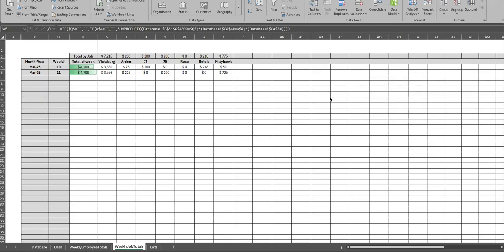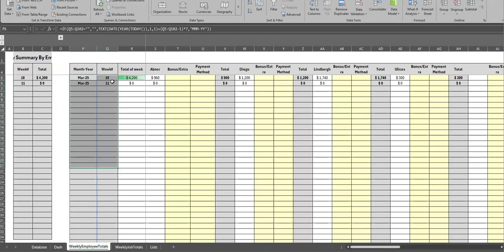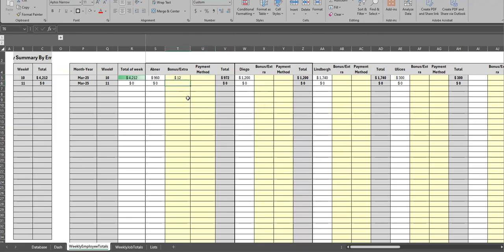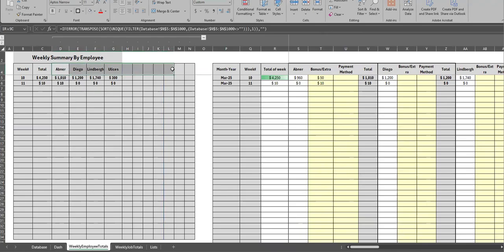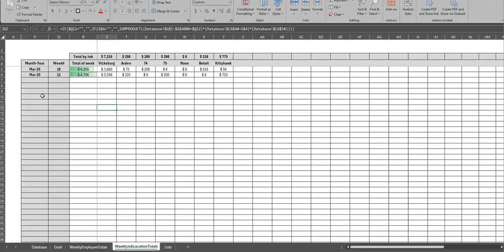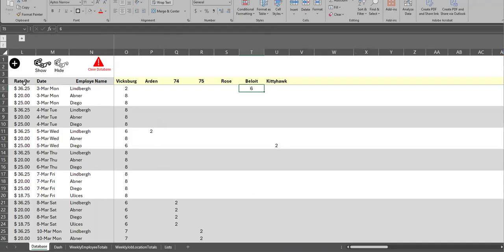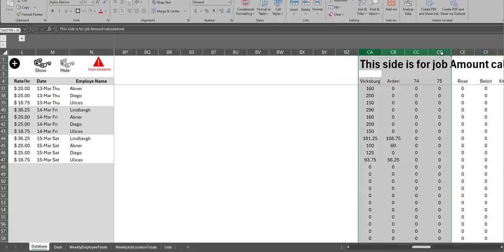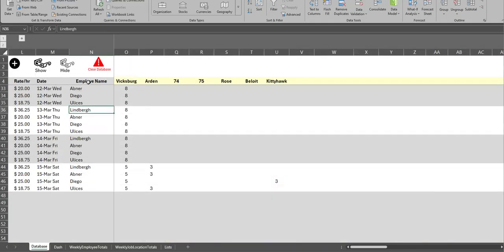Workers Hours Tracking Tool Excel V2 reidy Demo#573